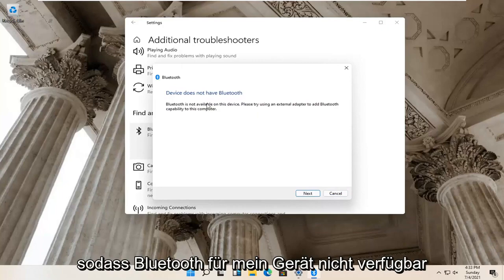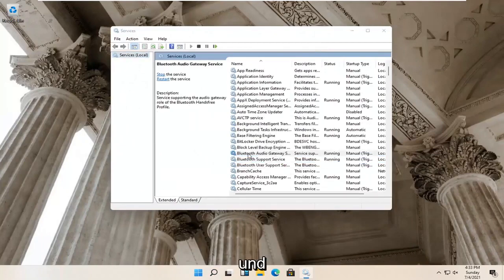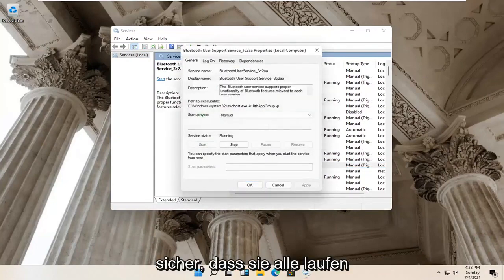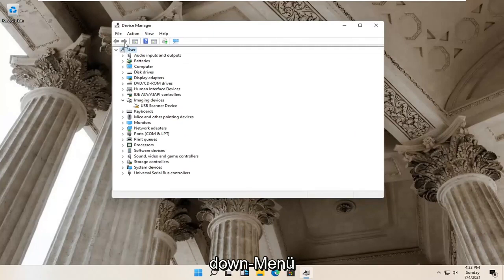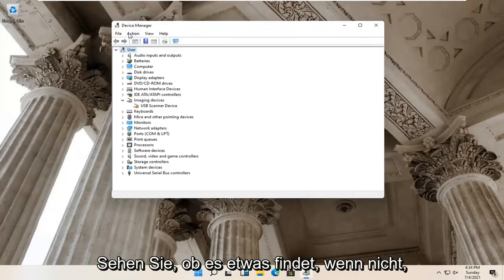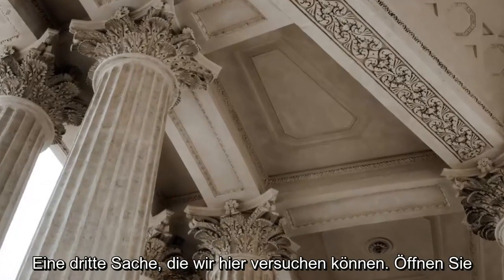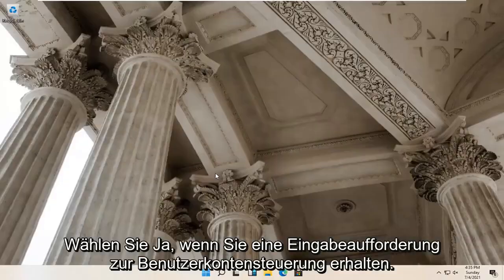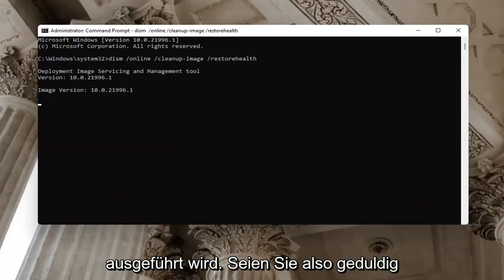So beheben Sie das Fehlen von Bluetooth im Geräte-Manager von Windows 11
Beheben Sie, dass Bluetooth im Geräte-Manager unter Windows 11 nicht angezeigt wird oder fehlt.

Verwendete Befehle:
dism /online /cleanup-image /restorehealth
sfc /scannow

Wird der Bluetooth-Treiber nicht im Geräte-Manager angezeigt oder fehlt das Bluetooth-Symbol auf Ihrem Computer? Machen Sie sich keine Sorgen, wenn einer dieser Punkte Ihnen Probleme bereitet. Befolgen Sie diese einfachen Lösungen und das Problem wird im Handumdrehen gelöst.

In diesem Tutorial behandelte Probleme:
Bluetooth verbindet sich nicht
Bluetooth funktioniert nicht unter windows 11
Bluetooth nicht verfügbar
Bluetooth wird nicht erkannt windows 11
Bluetooth-Lautsprecher Bluetooth funktioniert nicht
Akku des Bluetooth-Lautsprechers wird nicht geladen
Prozentsatz der Bluetooth-Batterie wird nicht angezeigt
Bluetooth verbindet windows 11 nicht
Bluetooth nicht mit Windows 11 kompatibel
Bluetooth verbindet sich nicht mit laptop
Bluetooth erkennt nicht
Bluetooth erkennt keine Geräte
Bluetooth nicht erkennbar windows 11
Bluetooth nicht erkannt windows 11
Bluetooth nicht aktiviert windows 11
Bluetooth nicht aktiviert
Bluetooth nicht genügend Speicherressourcen
Bluetooth nicht gefunden
Bluetooth findet geräte nicht windows 11
Bluetooth wurde unter Windows 11 nicht gefunden
Bluetooth kommt nicht an
Bluetooth wird nicht verbunden
Bluetooth wird nicht verbunden windows 11
dell laptop bluetooth fehlt
Bluetooth-Einschalttaste fehlt

Bluetooth ist heute in jedem Haushalt vorhanden, daher betrachten wir es nicht mehr als etwas Großartiges oder Fortschrittliches. Wir verwenden es täglich zum Anschließen von Kopfhörern, Mäusen, Tastaturen und mehr. Dennoch scheint es so, als ob Cut the Cord das neue IT-Ding ist. All das ist gut, aber was passiert, wenn Bluetooth im Geräte-Manager selbst in Windows 11 fehlt?